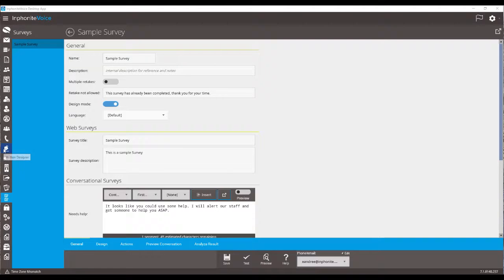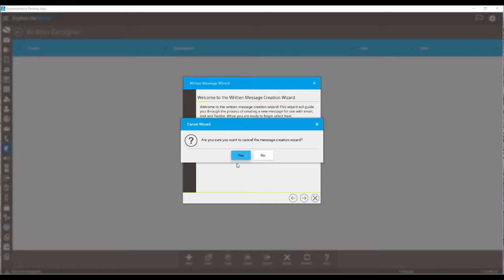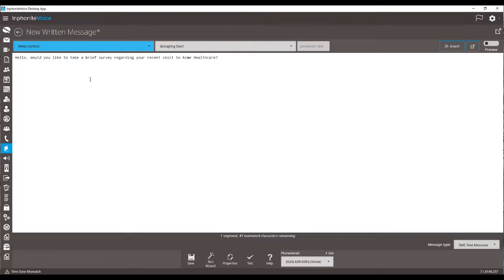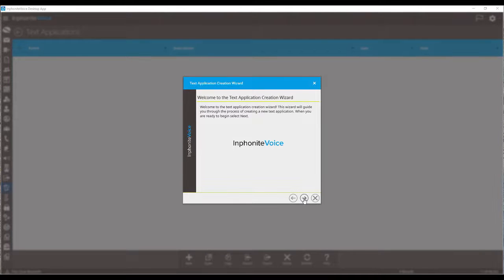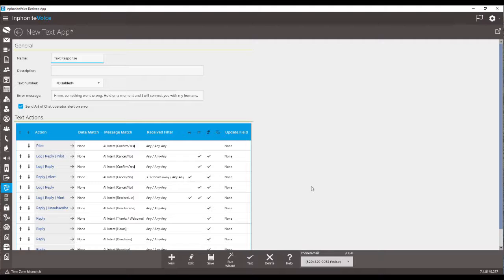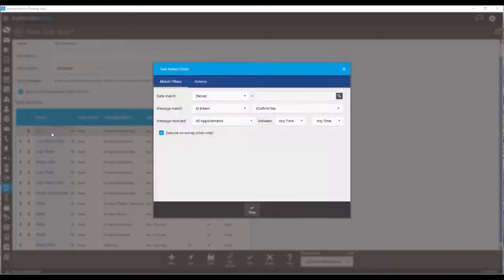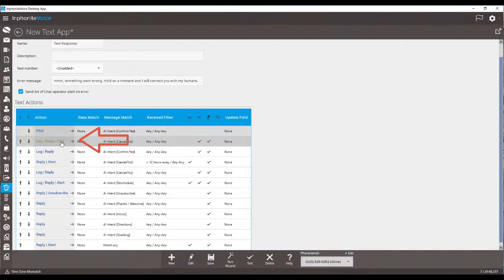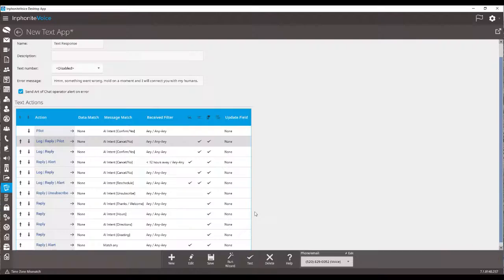How To Create a Survey Part 2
In this 4 part video series, learn how to create a basic survey with your InphoniteVoice Product.